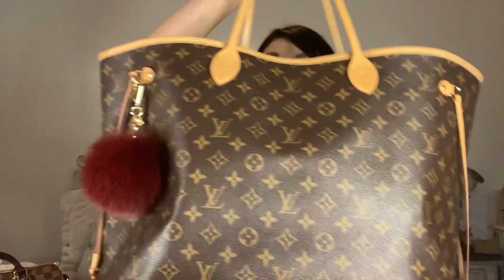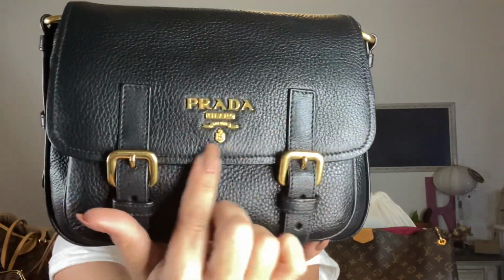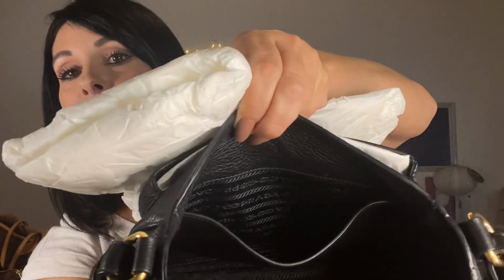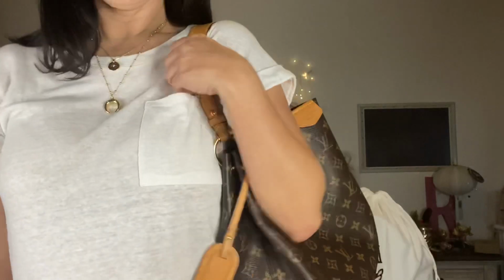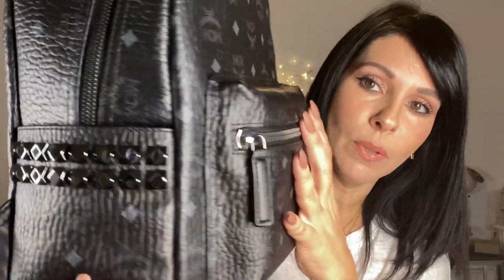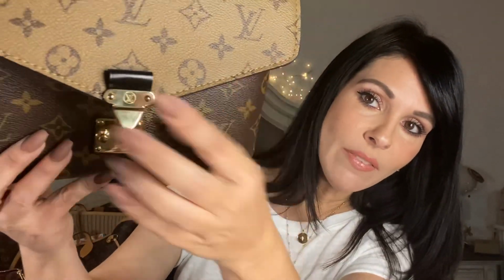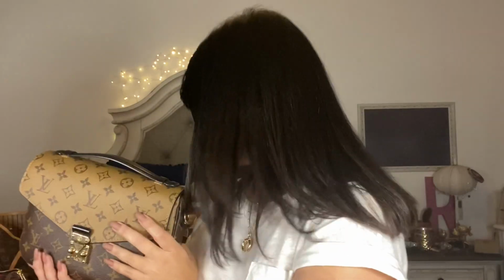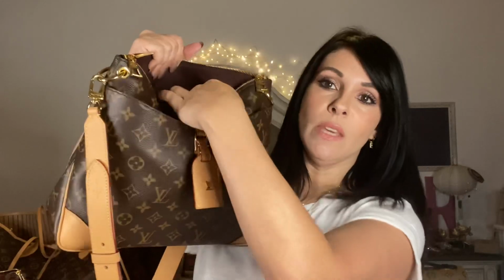**My Luxury Handbag Collection Feat. Ana Luisa Jewelry**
I know you'll love them!!

I hope you guys enjoyed this video. If you have questions or comments about any of the bags that I featured, please post them below in the comments.

Handbags:
LV Speedy B 30 DE: